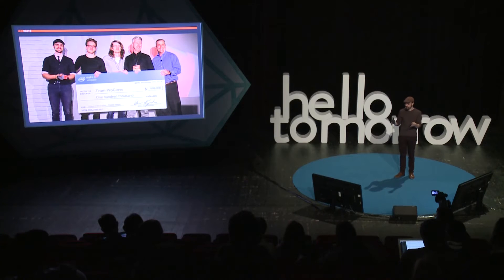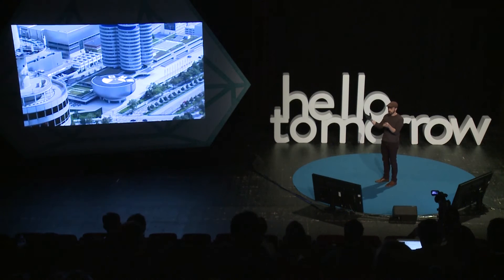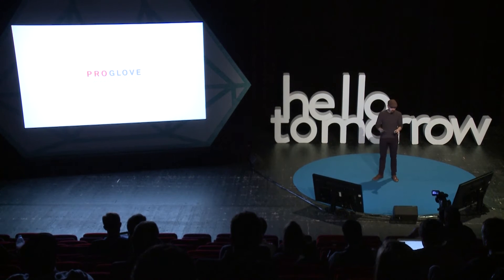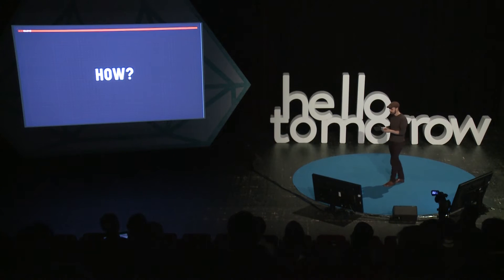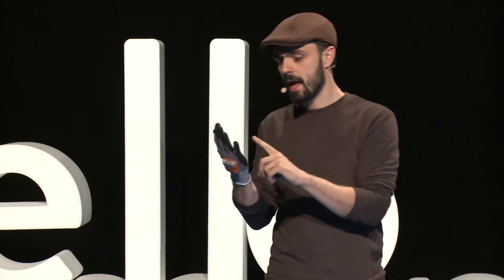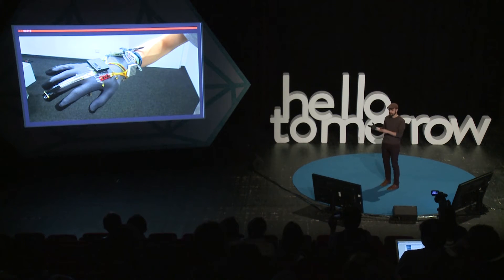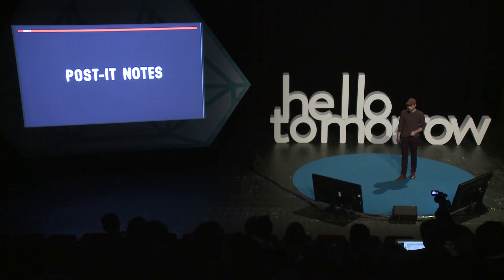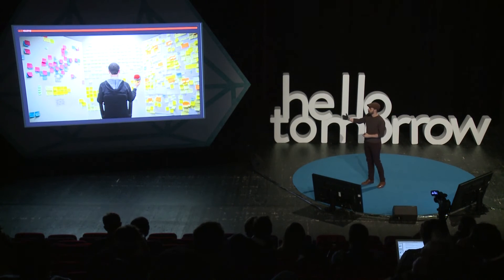Smart Factories : Augmented Operators - Thomas Kirchner, CEO at Proglove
Hello Tomorrow Global Summit 2016